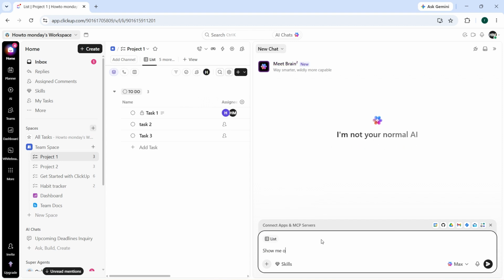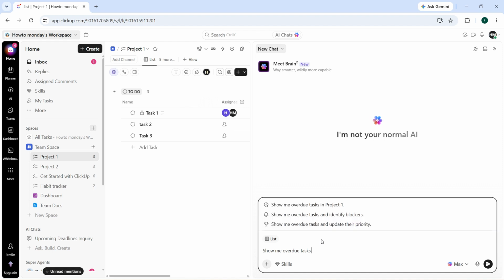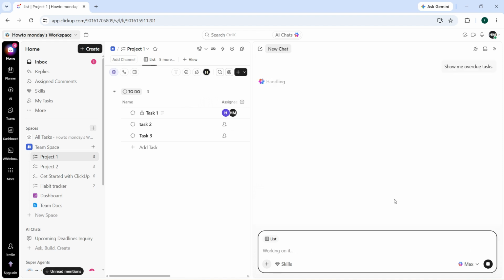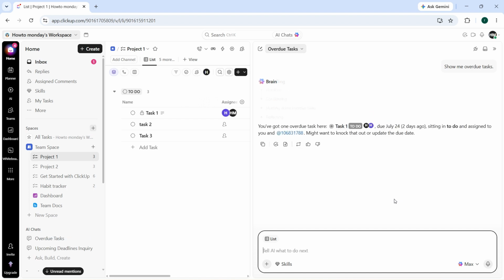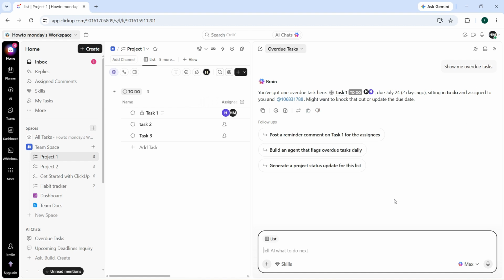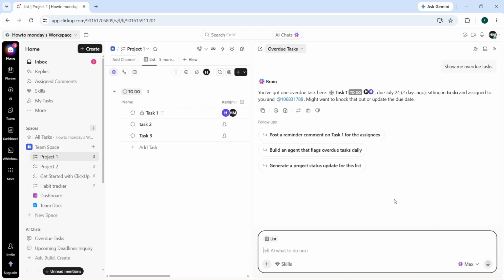How to Use ClickUp Brain AI Assistant [Quick Guide]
Learn how to use the ClickUp Brain AI Assistant to automate tasks, generate content, answer questions, and boost productivity. Discover how AI can help you work more efficiently across your ClickUp workspace.